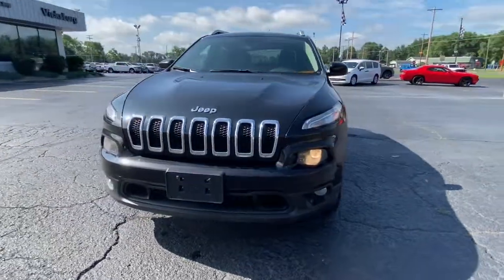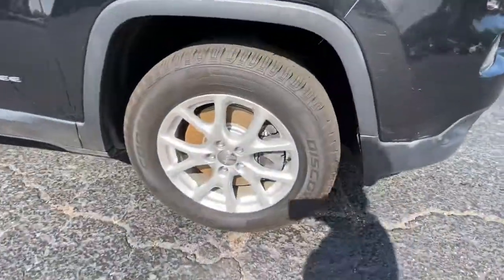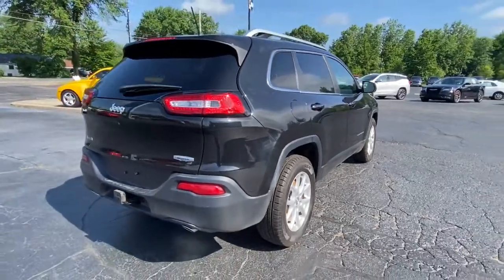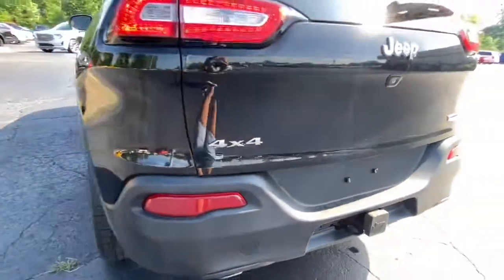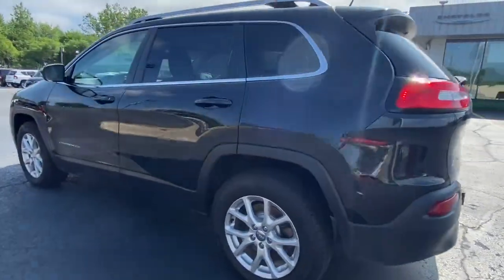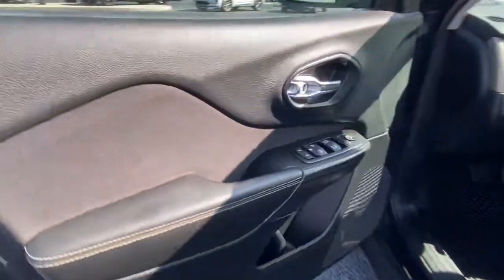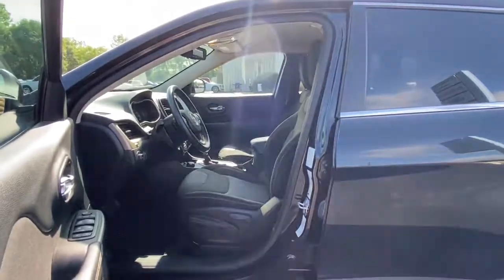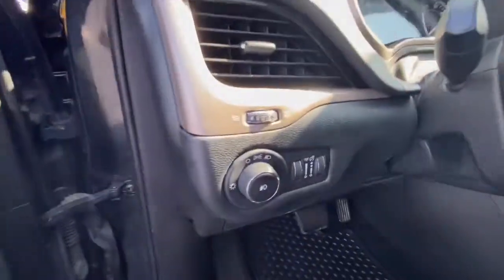2014 Jeep Cherokee Vicksburg, Kalamazoo, Schoolcraft, Three Rivers, Paw Paw, MI S8343T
Brilliant Black Crystal Pearlcoat Used 2014 Jeep Cherokee available in Vicksburg, Michigan at Vicksburg Chrysler. Servicing the Kalamazoo, Schoolcraft, Three Rivers, Paw Paw, MI area.
2014 Jeep Cherokee 4WD 4dr Latitude - Stock#: S8343T - VIN#: 1C4PJMCS2EW156836

Vicksburg Chrysler
13475 Portage Rd

Recent Arrival!&lt;br&gt;&lt;br&gt;&lt;br&gt;***FREE LIFETIME WARRANTY &#8211; Vicksburg CDJR Exclusive! &#8211; SEE DEALER FOR FULL DETAILS!*** FREE Engine Warranty with purchase of Pre-Owned Vehicle...Vicksburg Chrysler Dodge Jeep RAM... the ONLY Dealer in Southwest Michigan with THIS EXCLUSIVE Engine for Life PROMISE!&lt;br&gt;&lt;br&gt;At Vicksburg CDJR - We Take Our Internet Business Very Seriously! We are MORE than a small town dealer. We make car buying the way it should be: FUN INFORMATIVE AND FAIR! Get ready to ENJOY the car buying experience just as much as you do your new car when we will roll out our famous RED CARPET treatment!&lt;br&gt;Price cannot be combined with other offers see dealer for details.